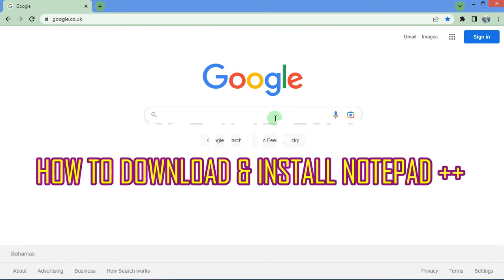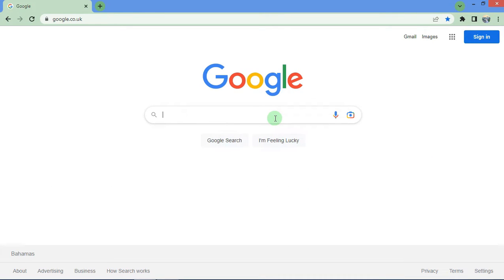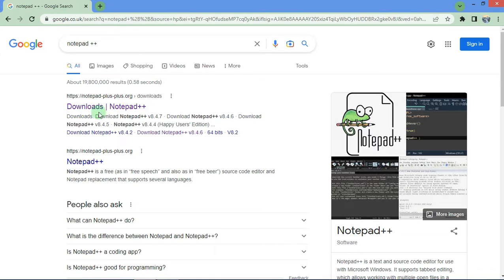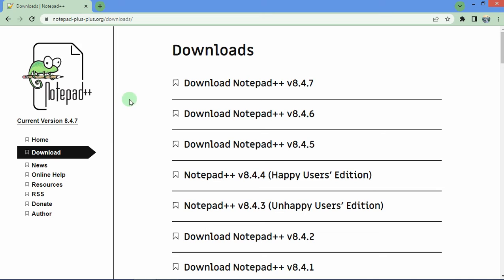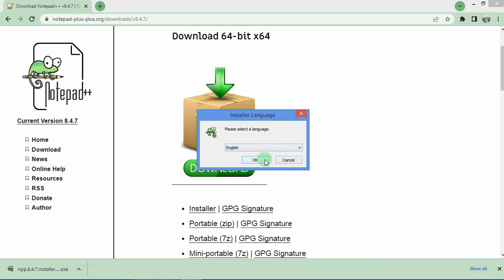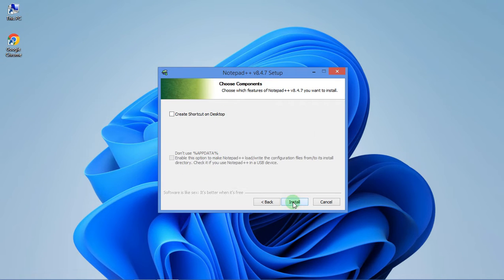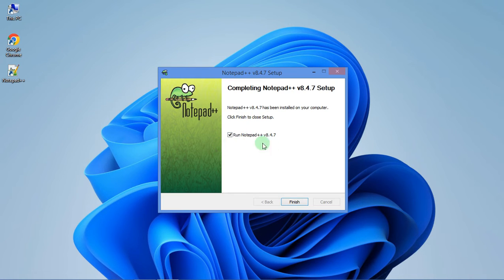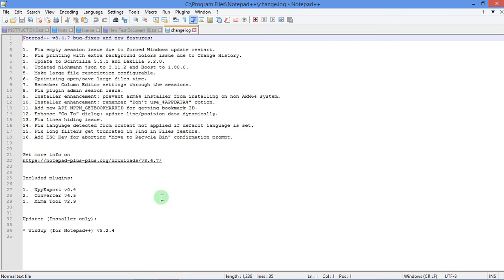How to Download & Install Notepad++ on PC or Laptop? | Install Notepad ++ on Windows 7, 8, 10 & 11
Notepad ++ is a freeware computer software for developers who write codes day and night.
In this video, I have shown How to Download Notepad++ and then Install Notepad ++ on your computer or laptop having Windows 7, Windows 8, Windows 10, or Windows 11.